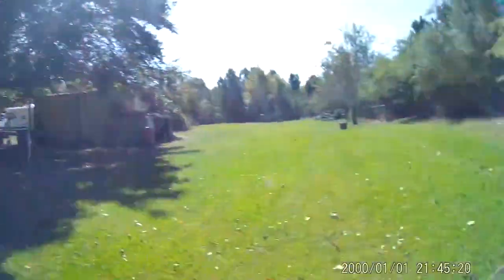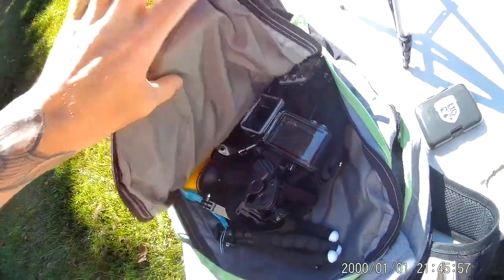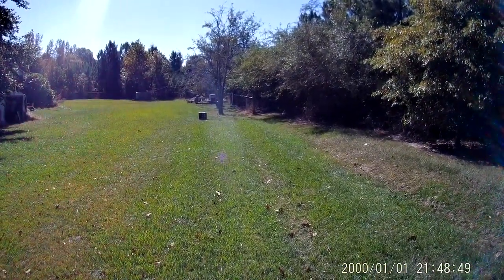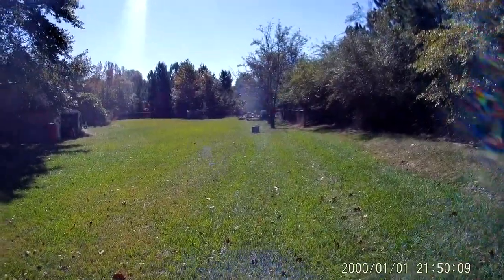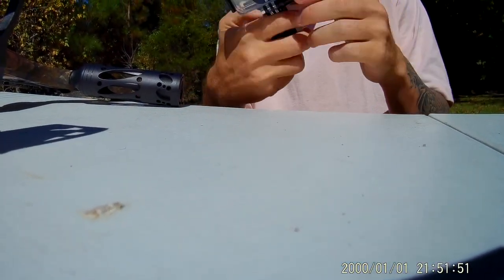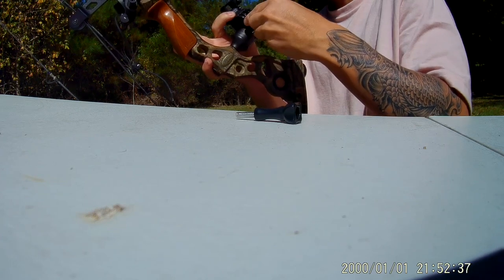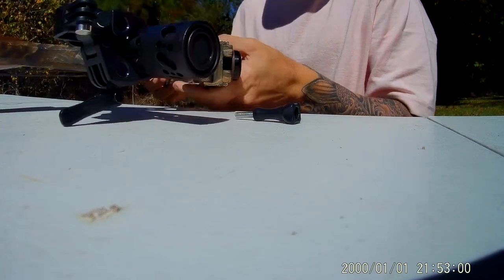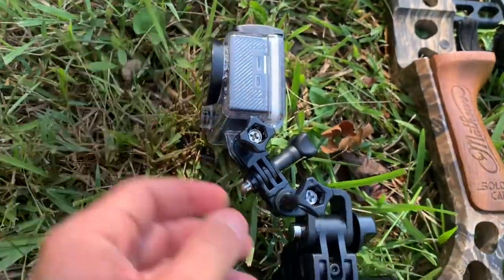Testing new camera and Quail and Pheasant hunt!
Testing out our new action camera and shooting the bow!
Also clips from one day of our quail and pheasant hunt!